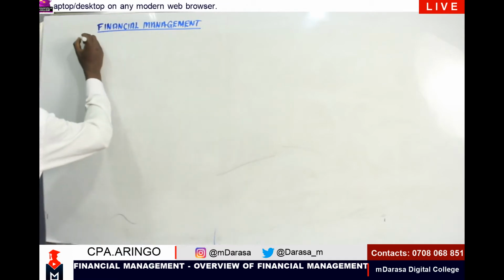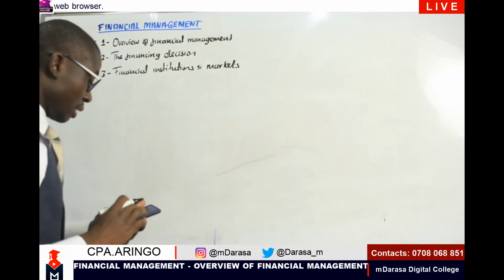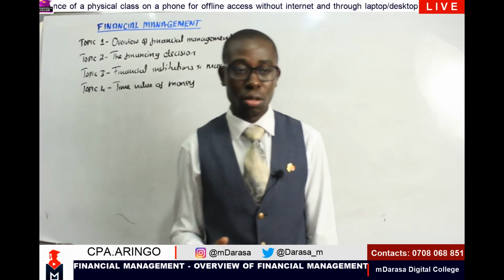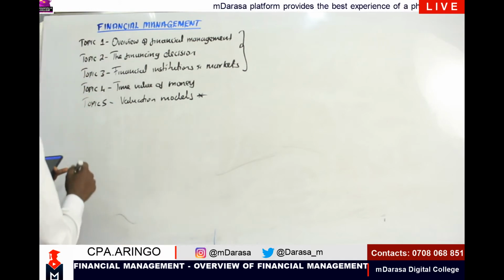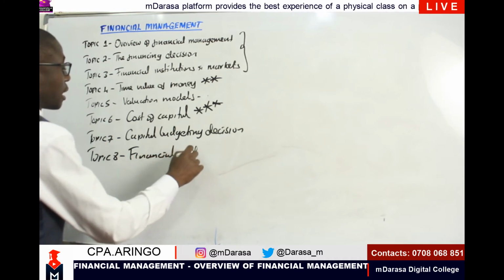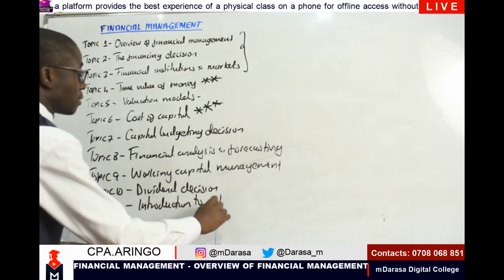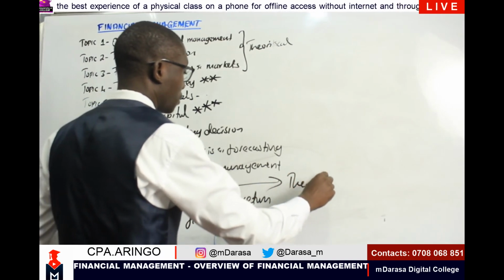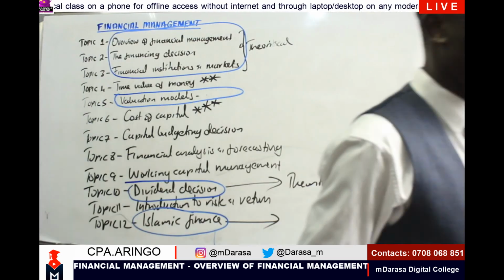Overview of Financial Management - mDarasa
'Accountants do it, In Between Spreadsheets.'

Let's Link on socials: mDarasa